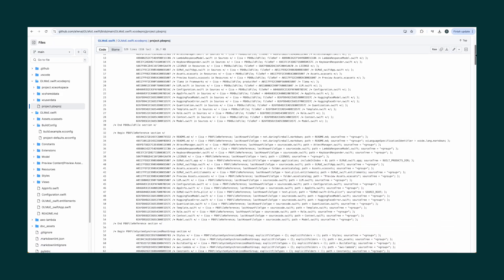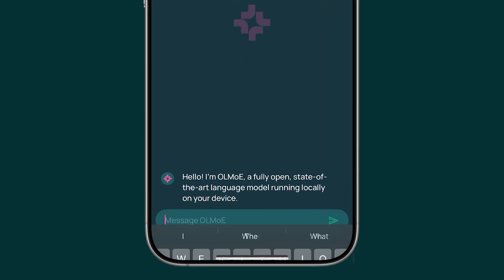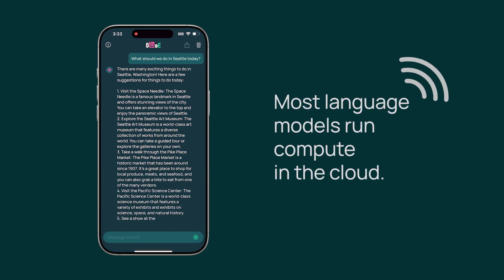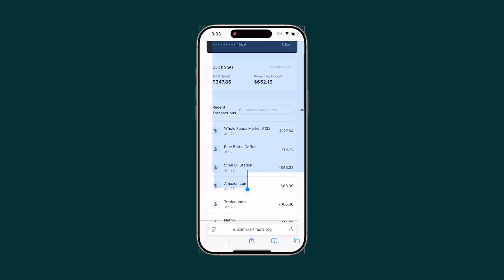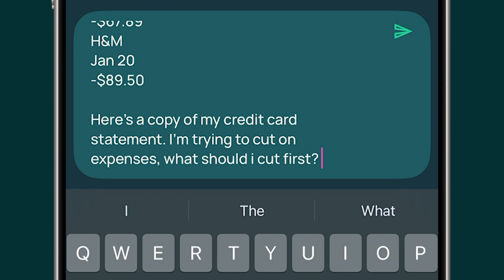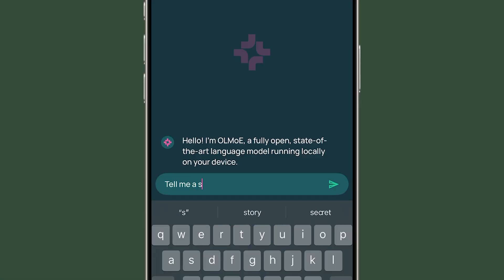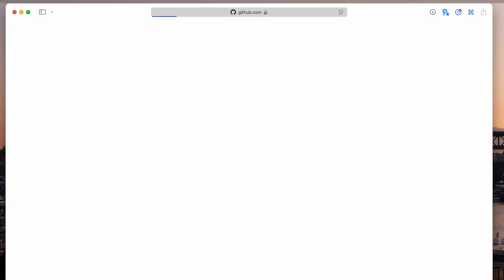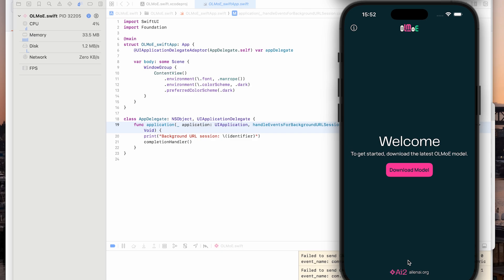Ai2 OLMoE iOS app: Fully open source, running entirely on-device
We took our most efficient model and made an open-source iOS app📱but why?

As phones get faster, more AI will happen on device. With OLMoE, researchers, developers, and users can get a feel for this future: fully private LLMs, available anytime.